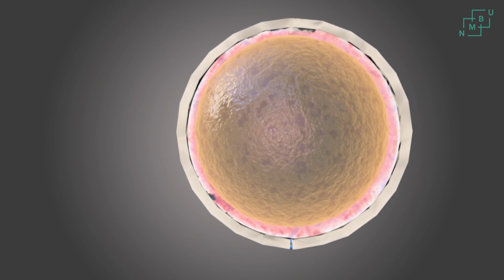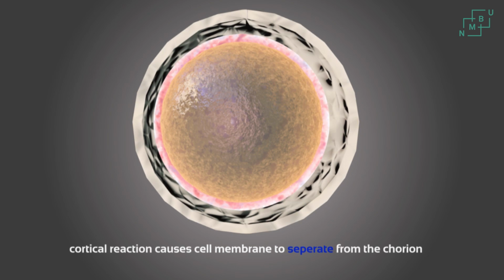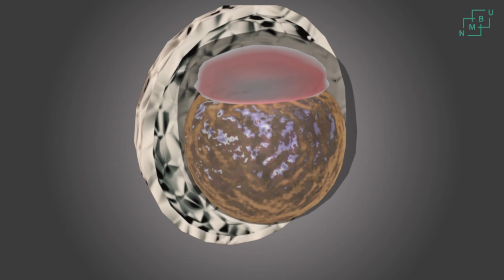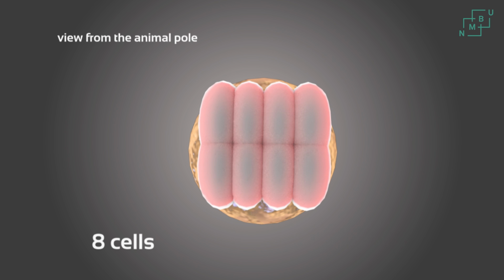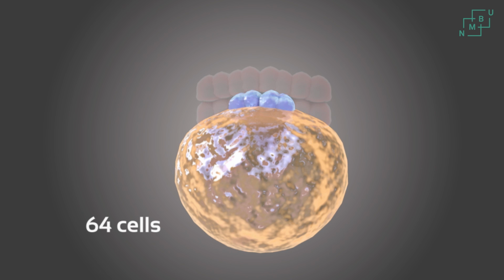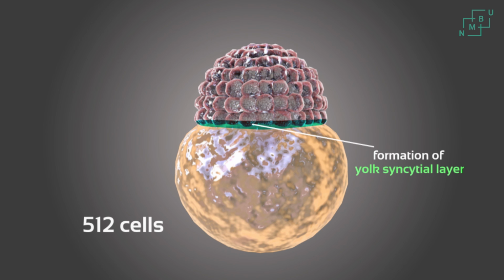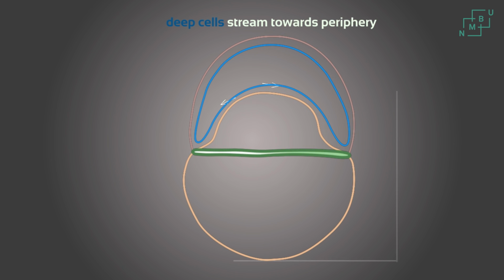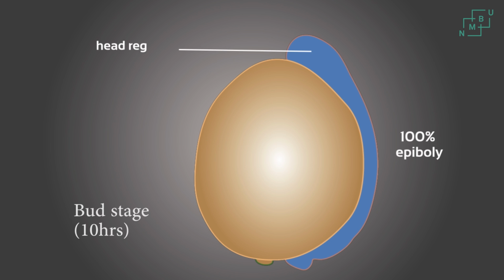Zebrafish embryo development animation - Updated version available at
This video is a part of the e-ZFbook project. (zebrafish.no)
The zebrafish e-learning App "eZF" can be downloaded for free at APP-store and Google-play.

Animation by: Edwin Mutuma Murungi.

Voice over by: Charles McLean Press.

Recording and voice over editing by Håkon Sverdvik.